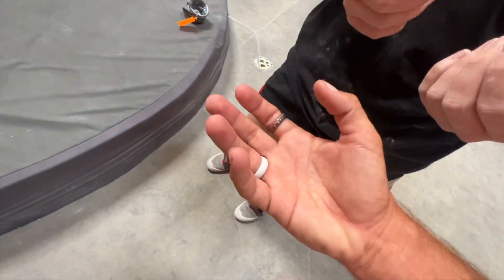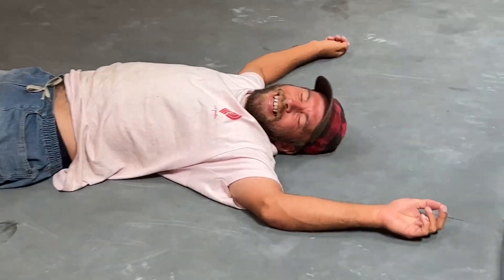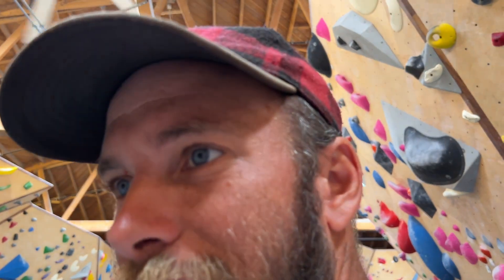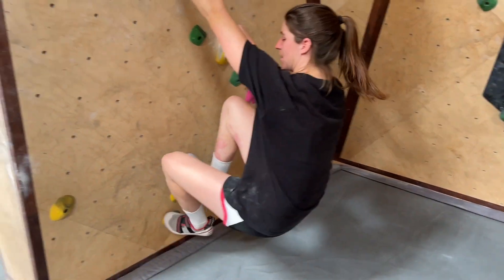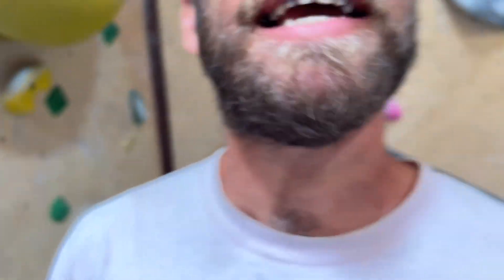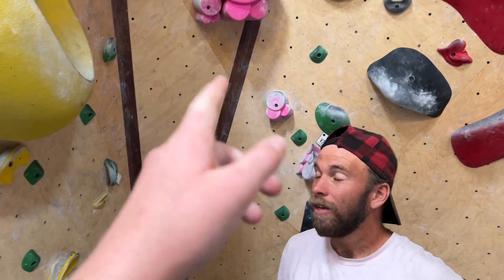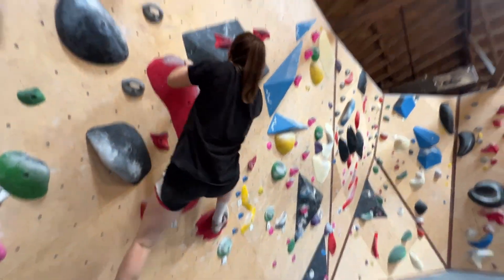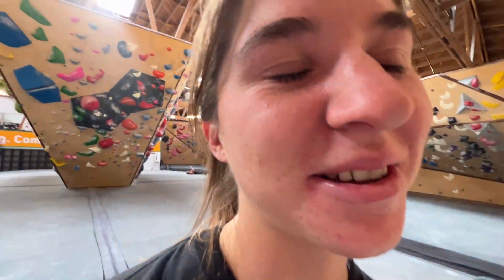First Time Bouldering